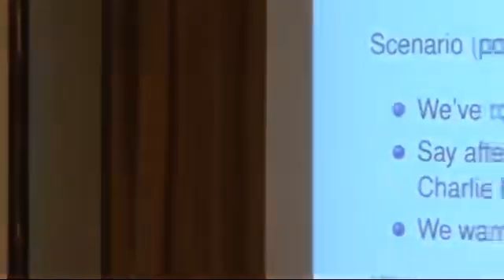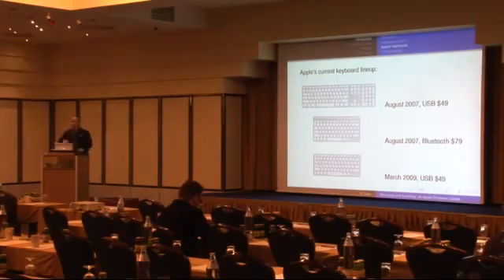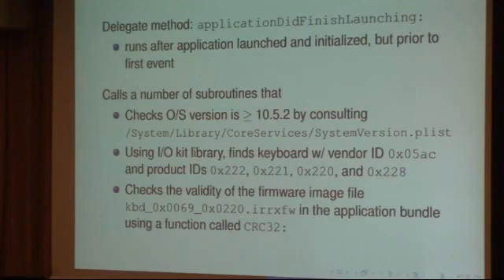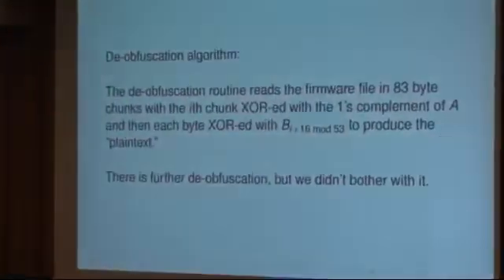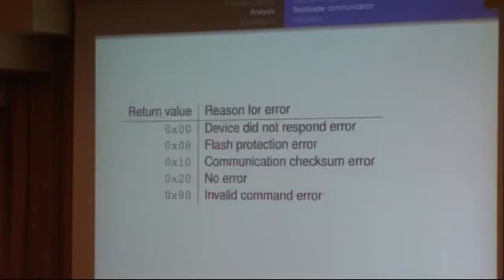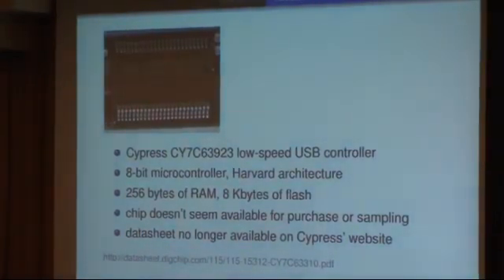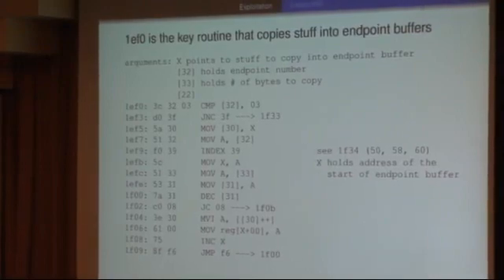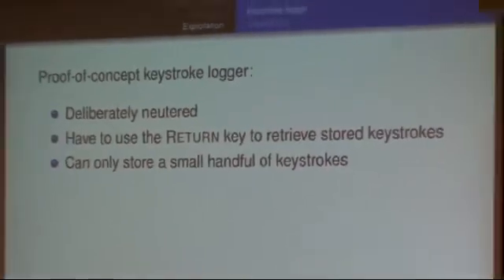Reversing and Exploiting an Apple Firmware Update DeepSec 2009